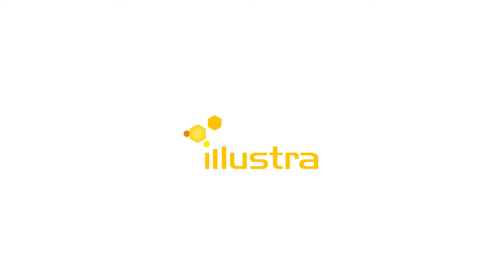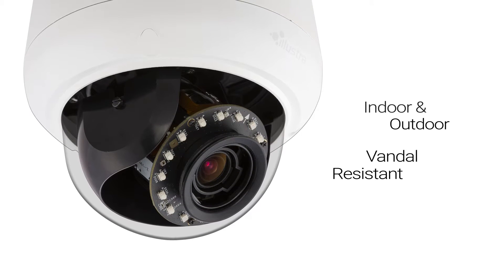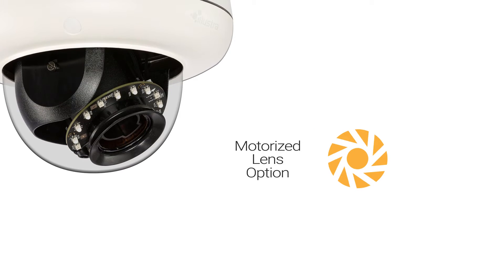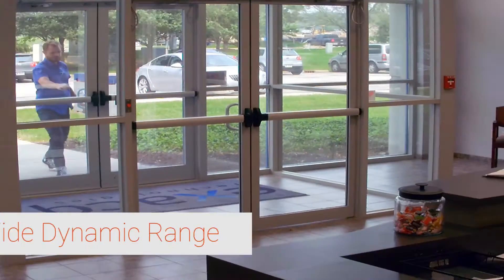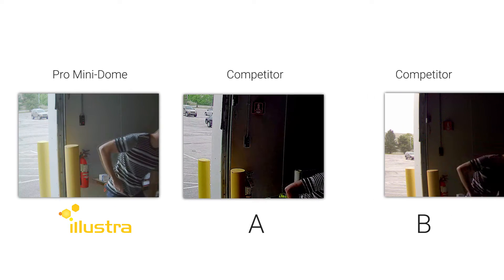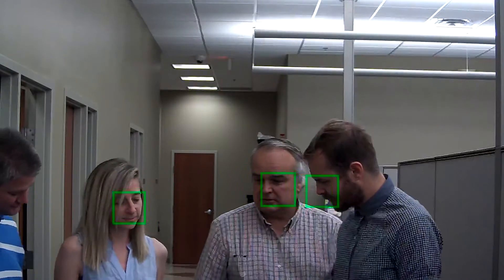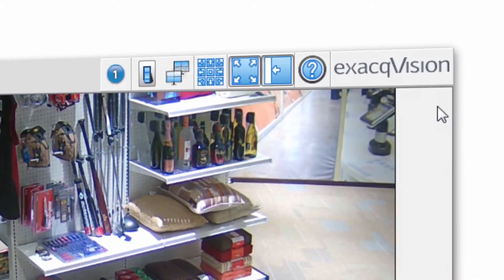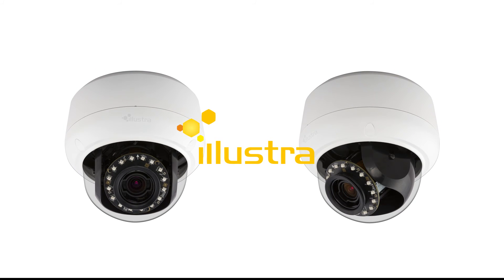Introducing Illustra Pro 3 & 5 MP Mini-Domes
The new high definition Illustra Pro 3 & 5 megapixel mini-dome IP cameras provide unsurpassed video quality in the most demanding conditions. Watch this video to see the Illustra video quality compared to others.